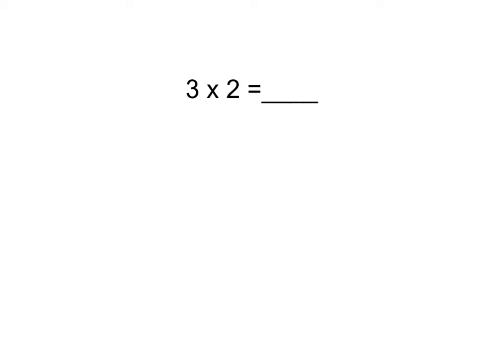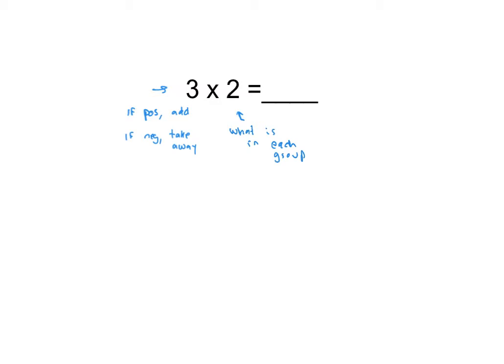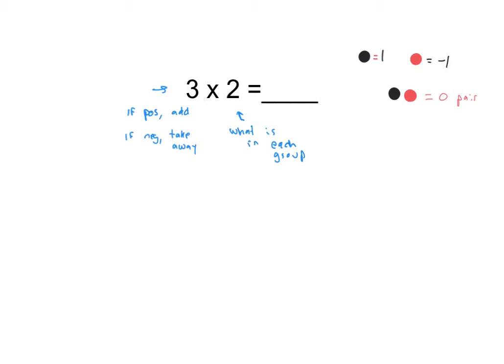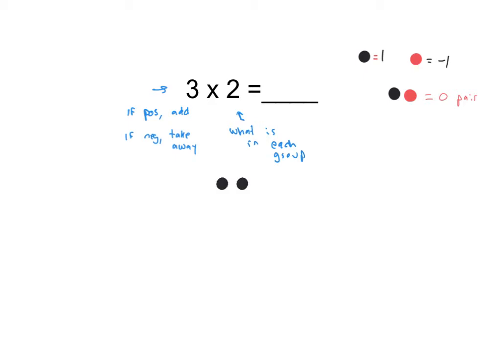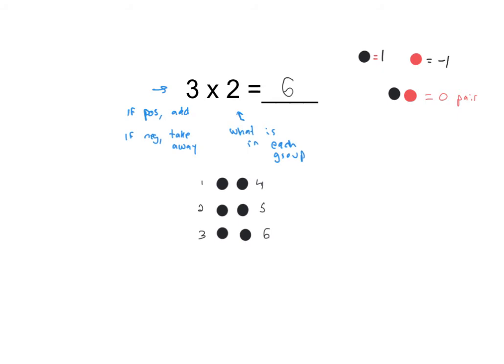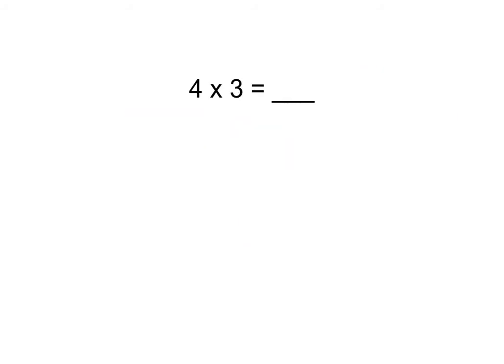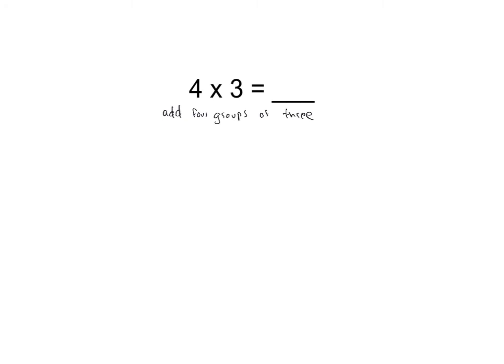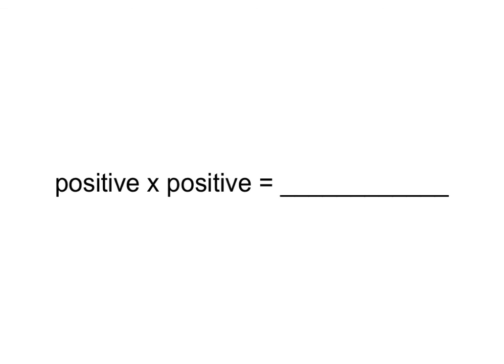multiplication with chip model (positive x positive)